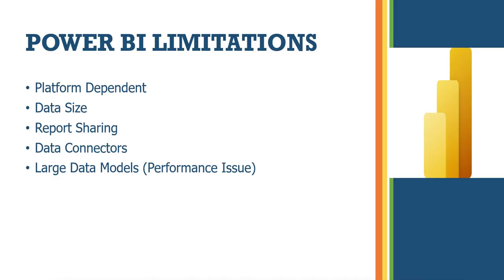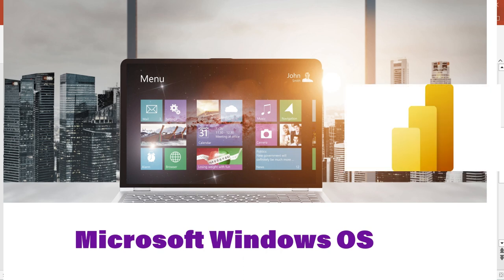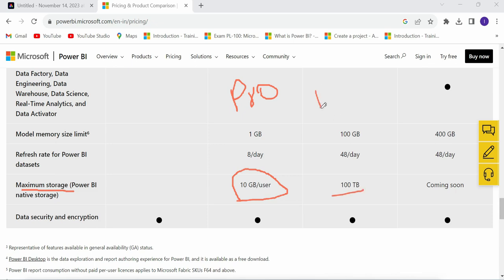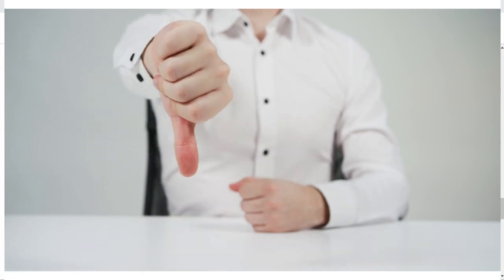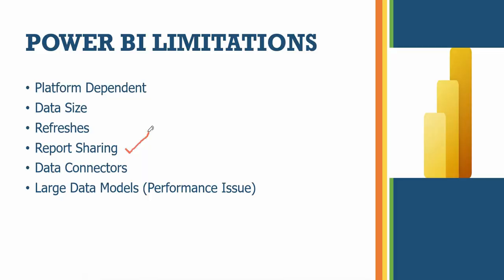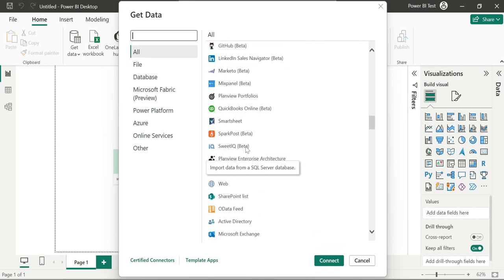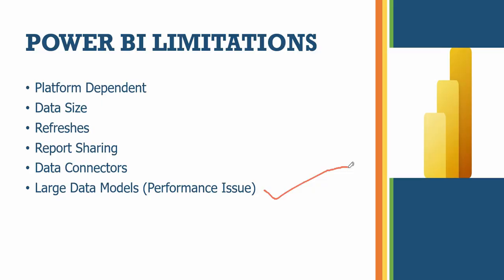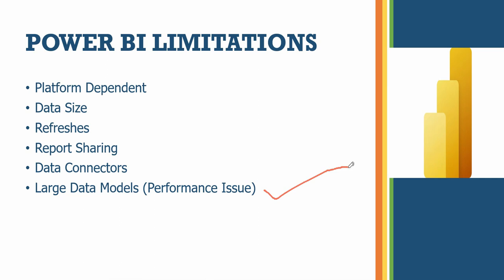Power BI Limitations EXPOSED! Explained in Telugu